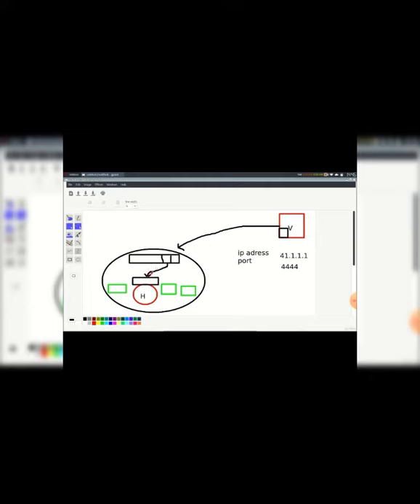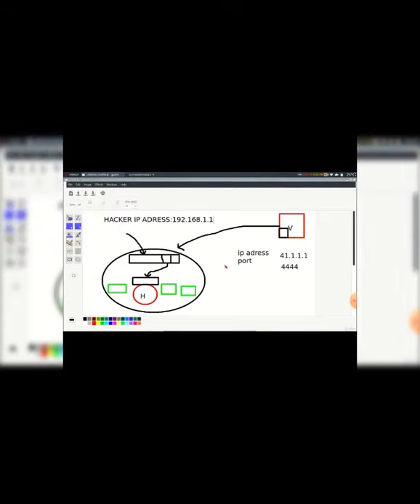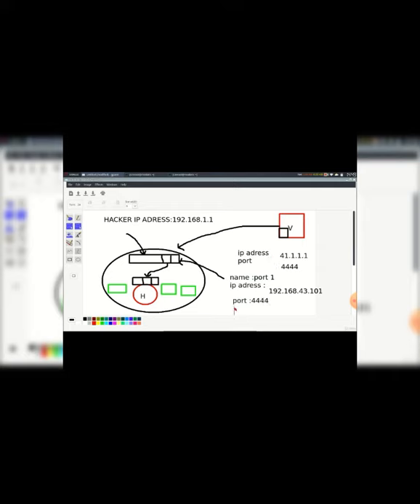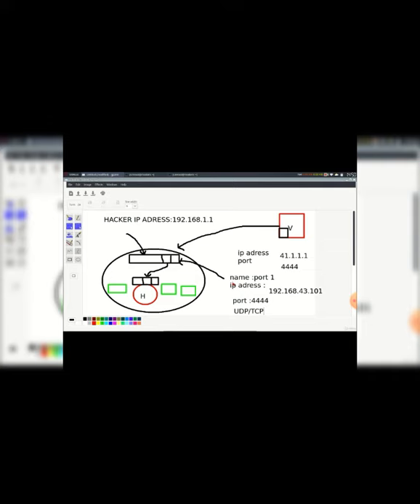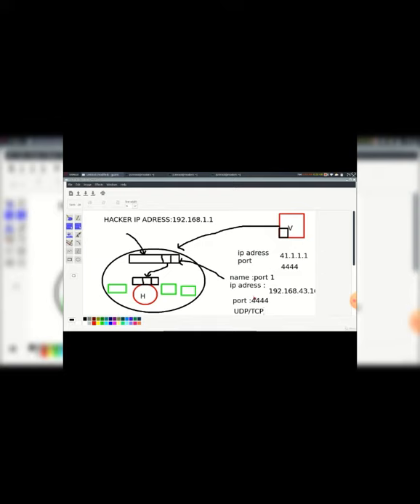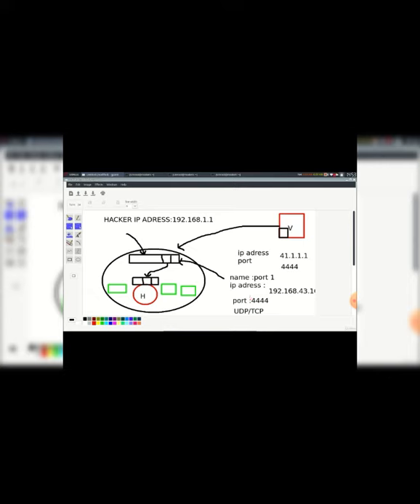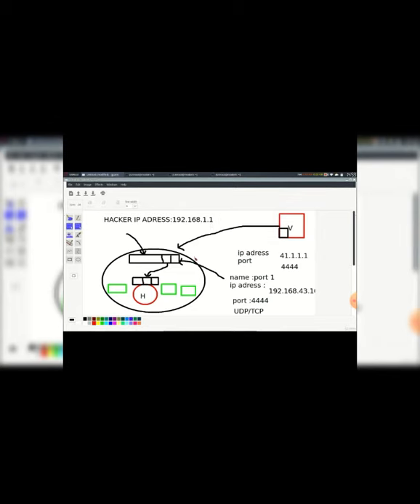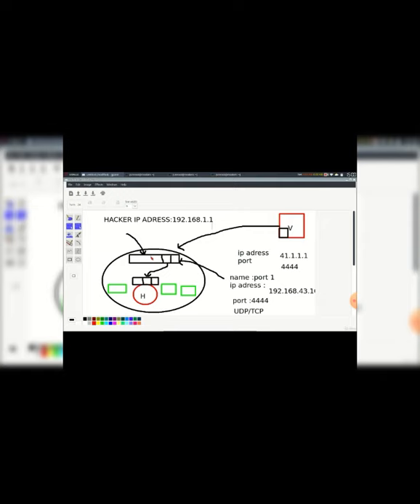January 10, 2020